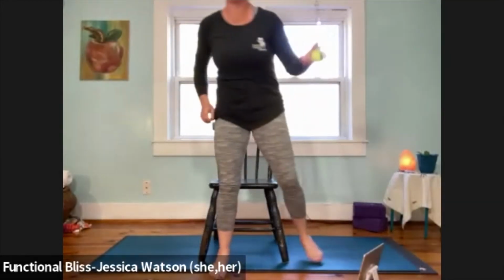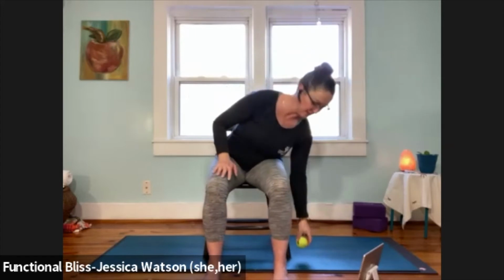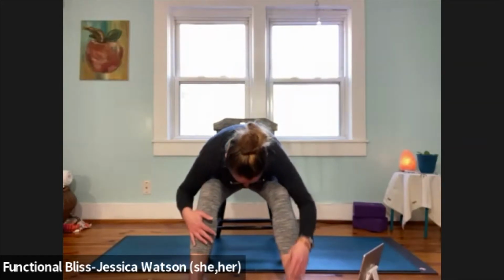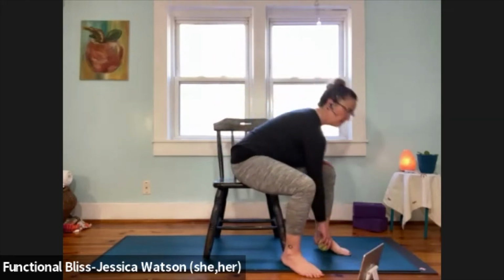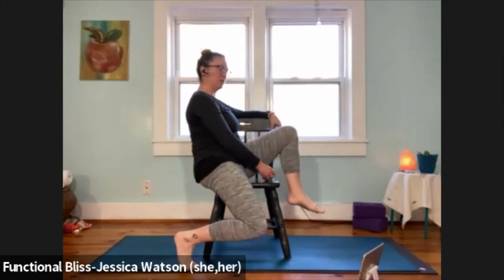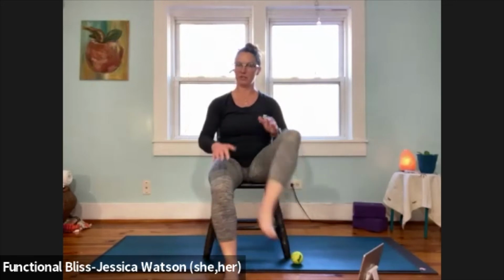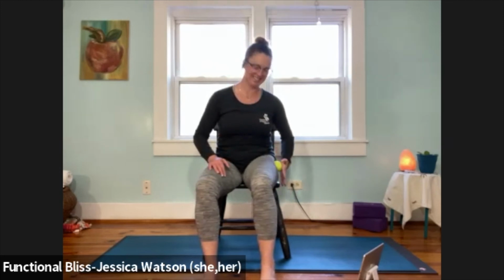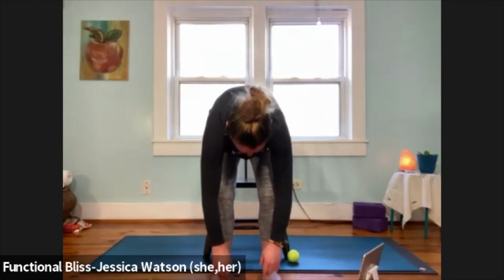Chair Yoga with Jess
Live recorded class for Functional Bliss students. A gentle seated flow accessible to all practioners! Prop: tennis ball.